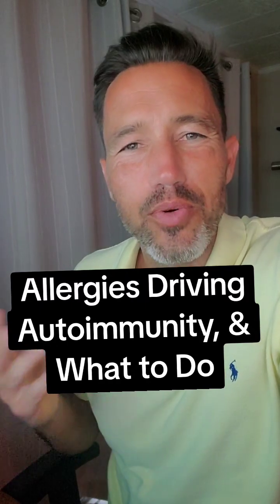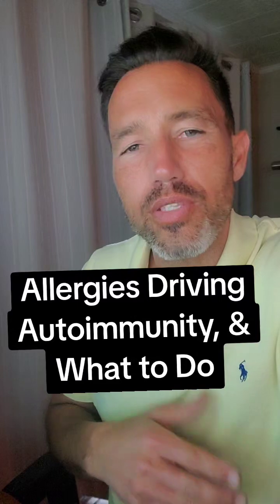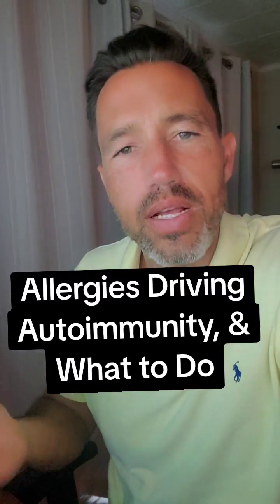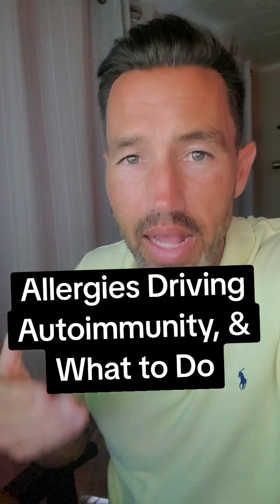Autoimmune Flares in Allergy Season? (Hashimoto's, RA, Lupus) | The IL-4 Connection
Why do your autoimmune symptoms get worse during allergy season? It's not just in your head.

Many women with chronic conditions like Hashimoto's and Rheumatoid Arthritis notice increased fatigue, pain, and inflammation when allergies hit. This video explains the "Silent Link" behind it.

The culprit is a cytokine called IL-4.

When allergies spike, IL-4 pushes your immune system into a "Th2 Dominant" state. This hypersensitive pattern can:
• Break down Vitamin D faster (driving deficiency even if you supplement)
• Suppress your ability to fight infections (Th1 suppression)
• Increase food sensitivities and reactivity
• Fuel chronic autoimmune flares

In this video, Dr. Brad Shook explains how to look at allergies through the lens of Functional Immunology and the Environmentally Induced Model of Autoimmunity.

If you’re struggling with chronic inflammation or unexplained flares, this may be the overlooked piece of the puzzle.

🩺 About Dr. Brad Shook:
Dr. Shook is an Advanced Functional Medicine Clinician (AFMC) specializing in autoimmune and inflammatory conditions. He holds advanced training through the Institute for Functional Medicine (IFM), the Kharrazian Institute, A4M, and holds a Doctorate of Chiropractic from Sherman College.

He helps patients across the US investigate the root causes of autoimmunity:
1. Immune Triggers
2. Barrier Systems
3. Immune Regulation